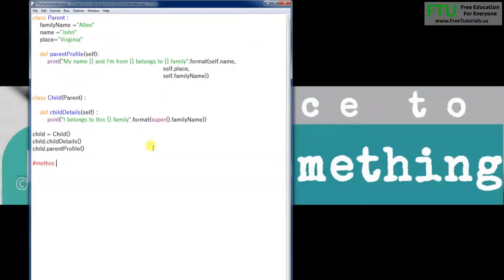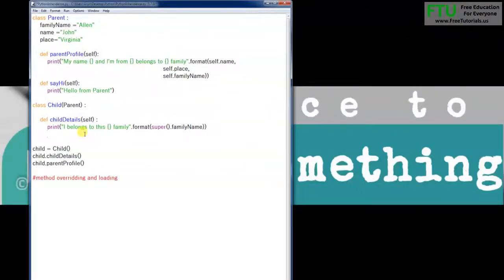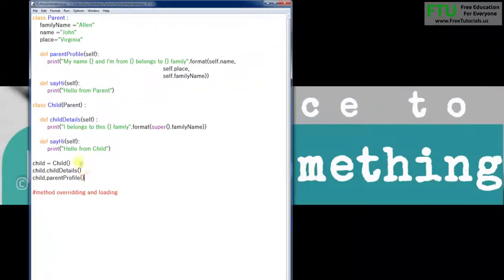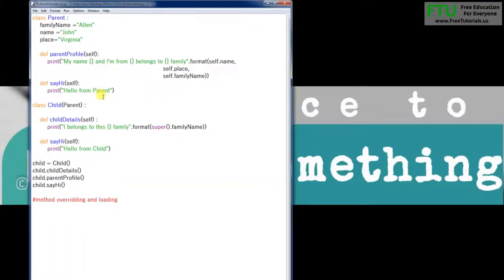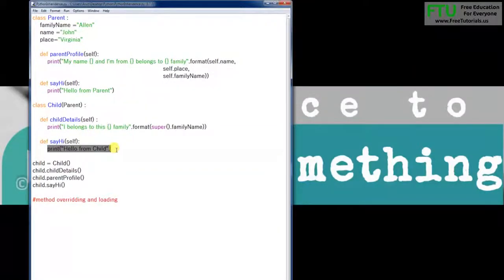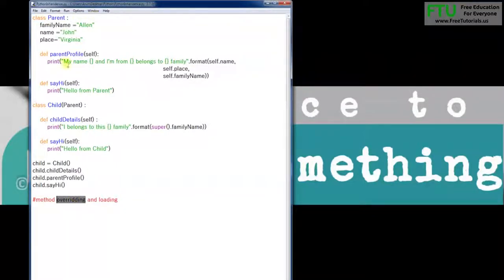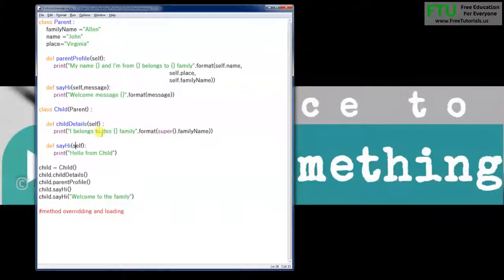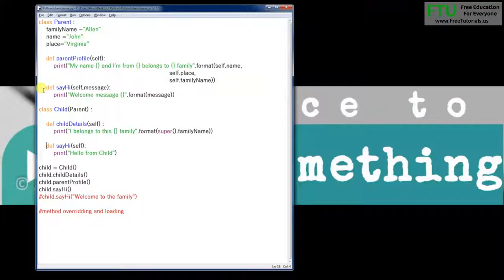4 Python Working with OOPS Concept Part2